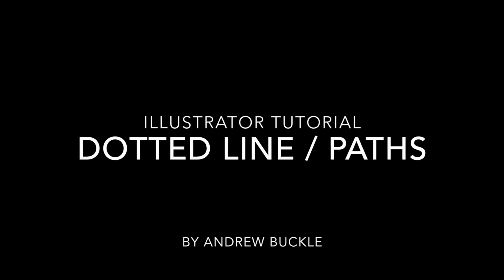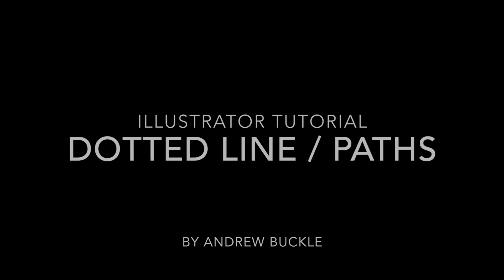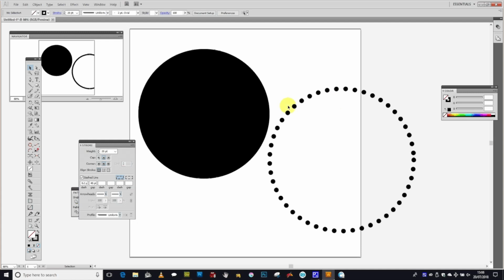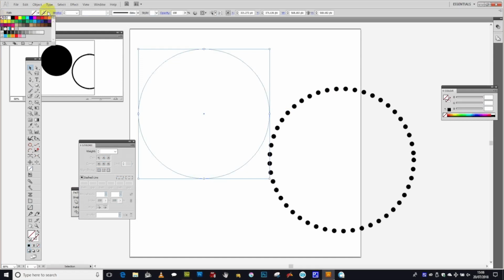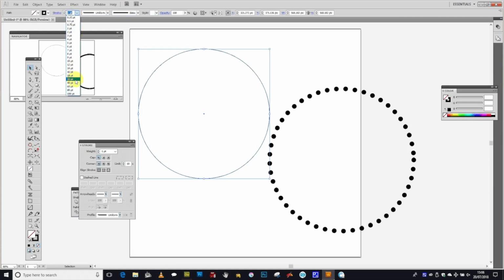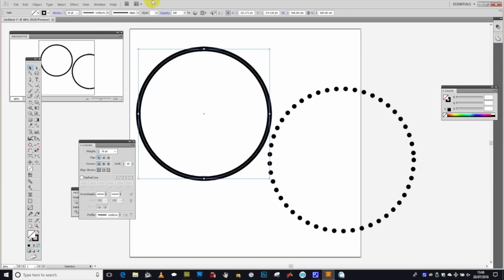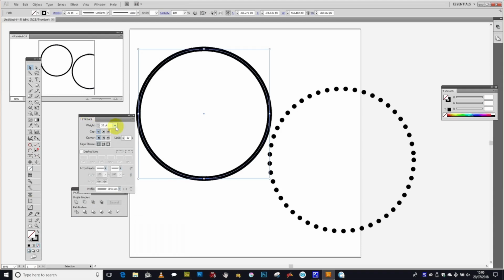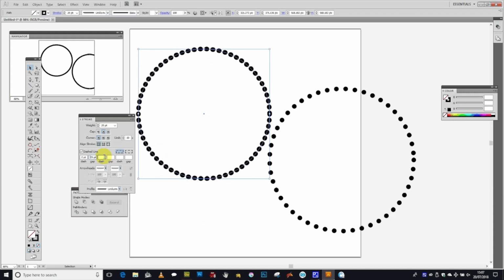How To Dashed Lines In Illustrator For Beginners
How to create a quick dotted line in Illustrator (basic guide to) - on completion, expand the design if you wish - how to create dots / dotted lines in a variety of different styles by using the dash features. Create amazing dotted lines / dot lines in Illustrator

0:00 Intro